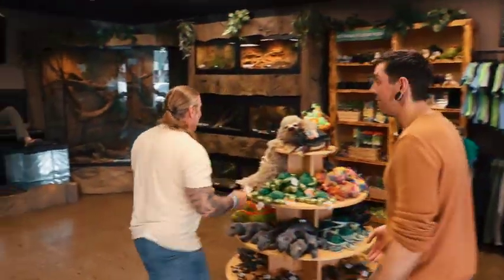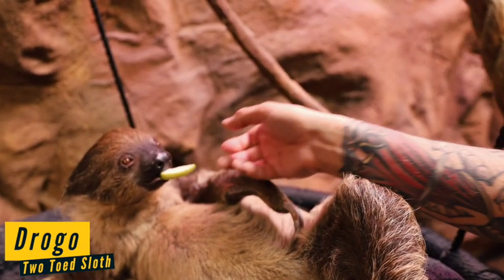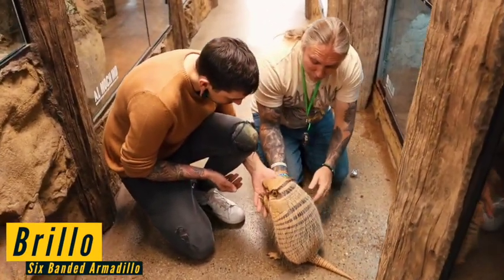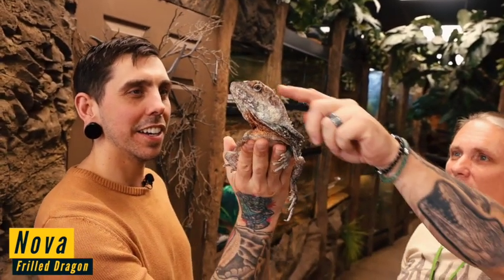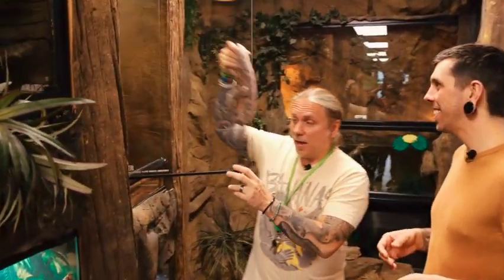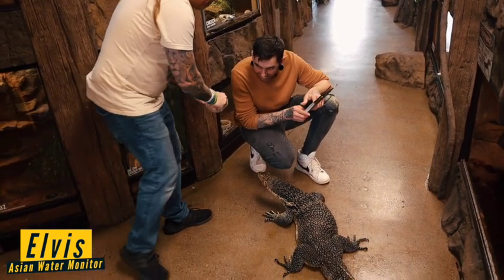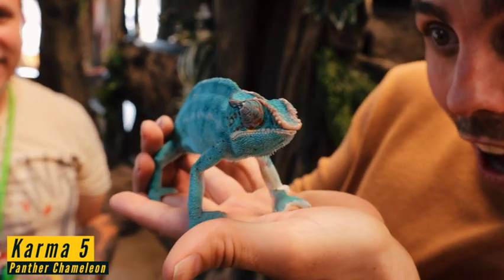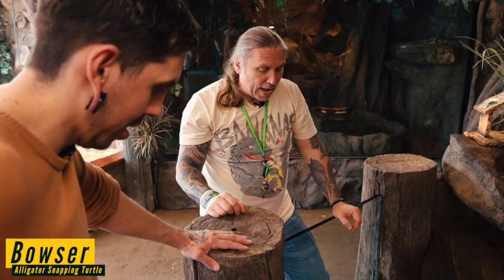Reptarium Tour with Brian Barczyk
In today's episode, Chris stops by The Reptarium in Utica, Michigan to play with all sorts of exotic animals. From Snakes and Crocodiles to Armadillo's and Sloth's this place truly has it all. Make sure you guys stick around until the very end to catch a glimpse of a near prehistoric creature.

Hit the subscribe button if you'd like to learn more about Historic Homes or if you'd like to see some exclusive video tours of some of Metro Detroit's premier historic homes.

Get ahold of me for all of your Metro Detroit real estate needs.

Chris Hubel
Good Company Realty

Can’t Get Enough Brian Barczyk? Watch episodes of SnakeBytesTV!

SnakeBytesTV is produced by BHB Reptiles, one of the world's largest snake breeding facilities, and is hosted by Brian Barczyk. Travel with Brian Barczyk around the world as he meets some of the most unique and amazing animals and animal lovers!